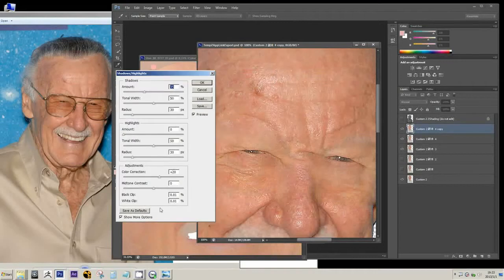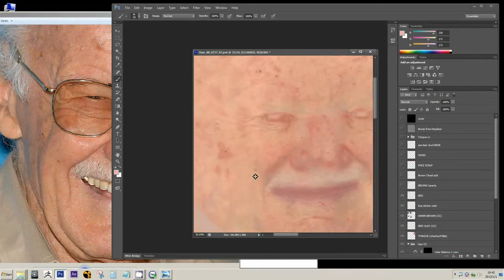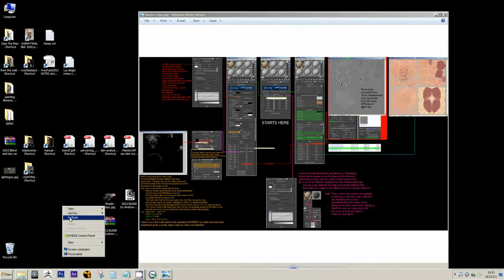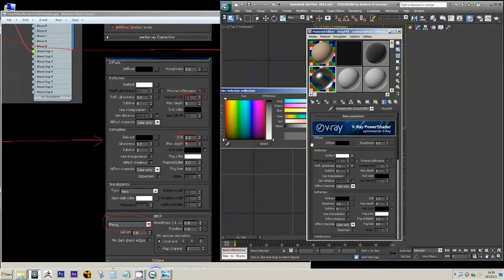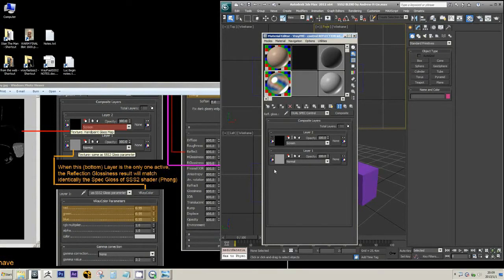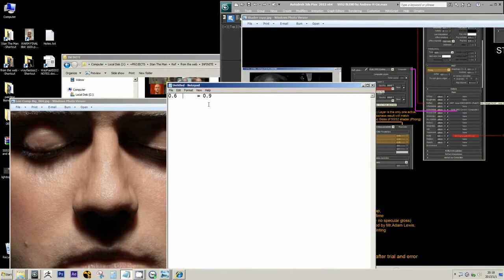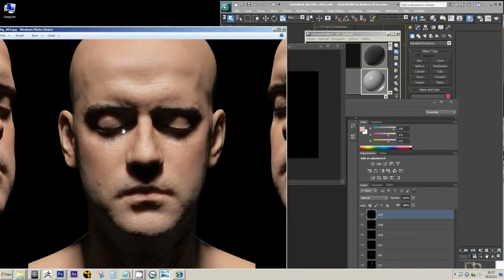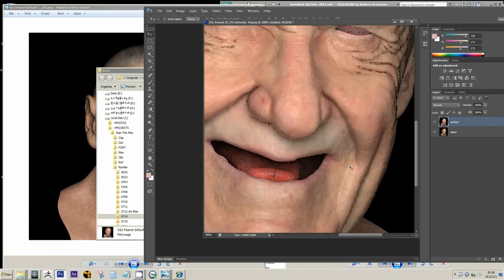Making Of 'Stan the Man' Part 2B by Andrew Hakim Lee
In the second part of this video tutorial on realizing Stan Lee in glorious 3D, Andrew Hakim Lee covers lighting and rendering.